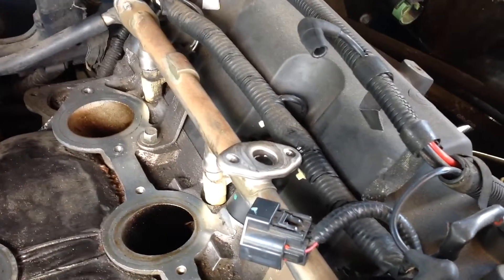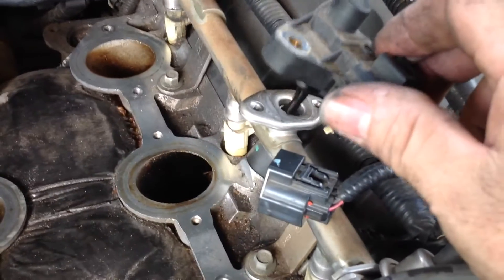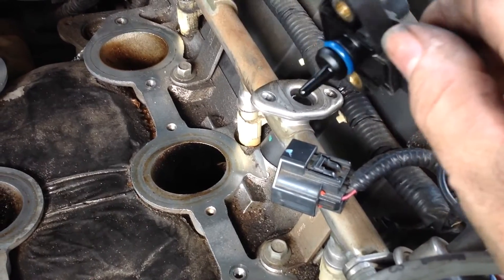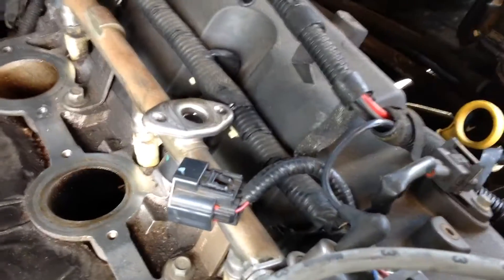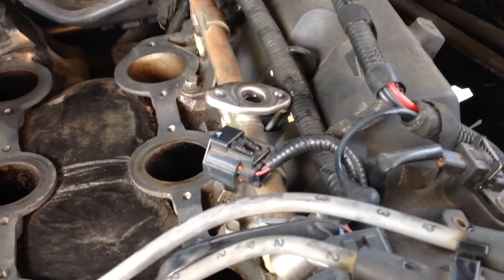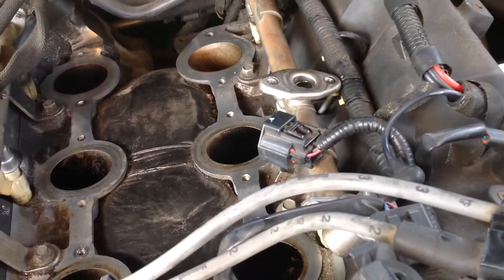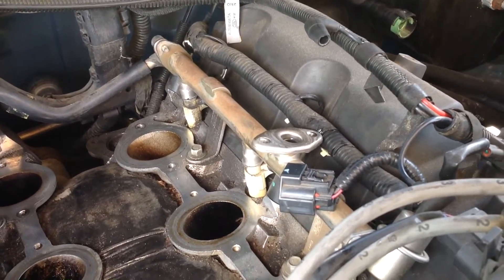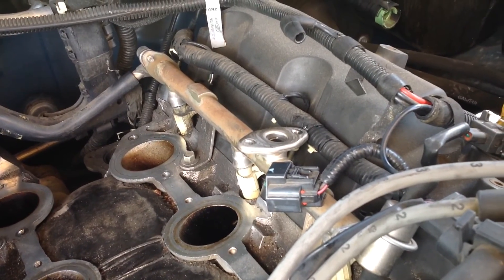2004 Ford Explorer fuel rail pressure censer replacement. Part 5